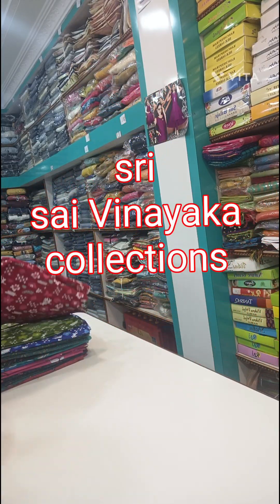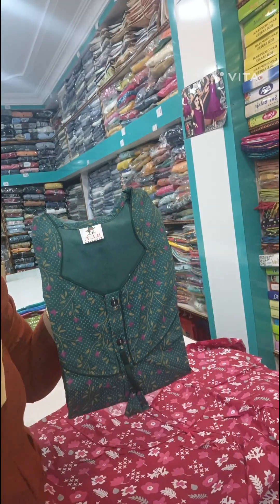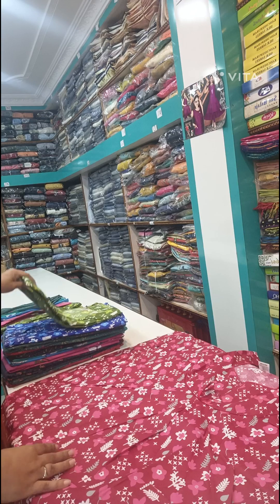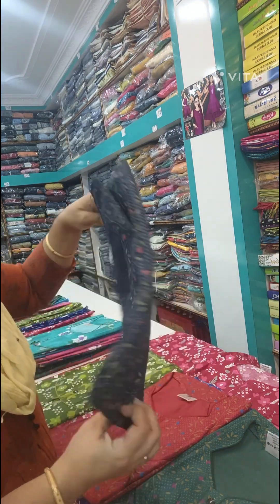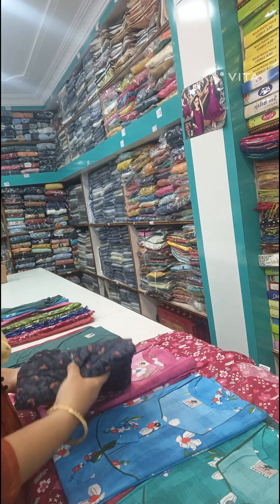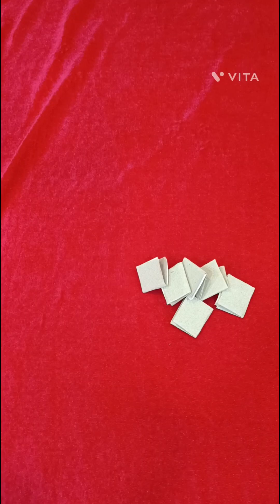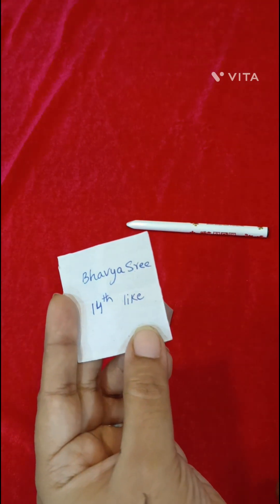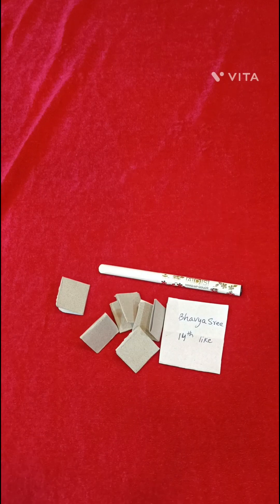# To order pls watsapp to my number 9948850925💐video3 giveaway winner announced 🎉